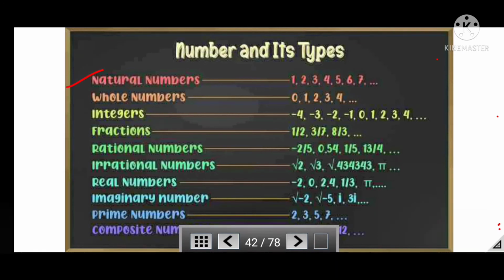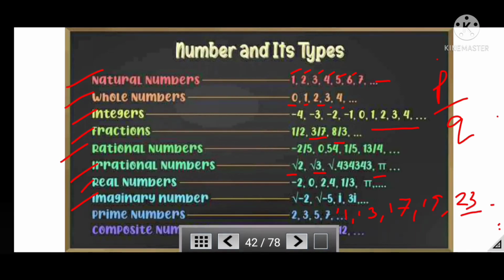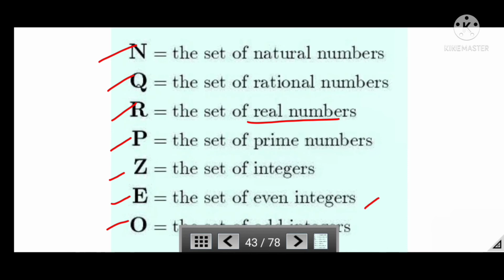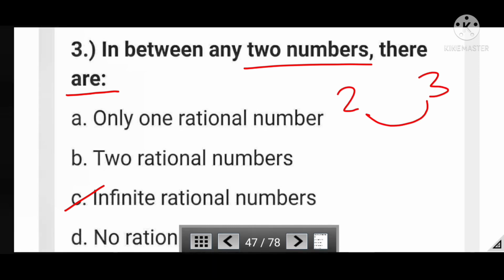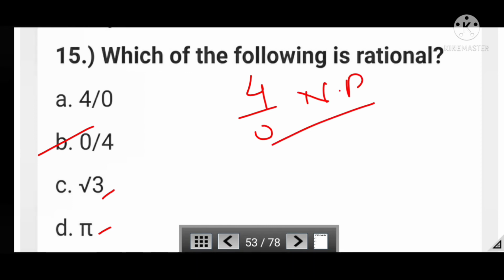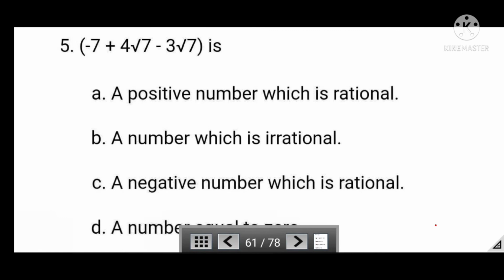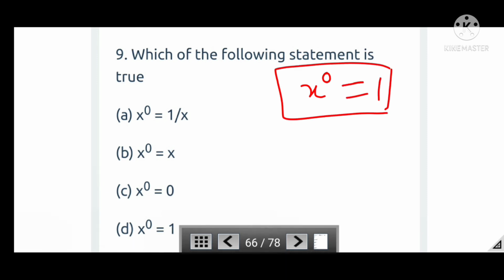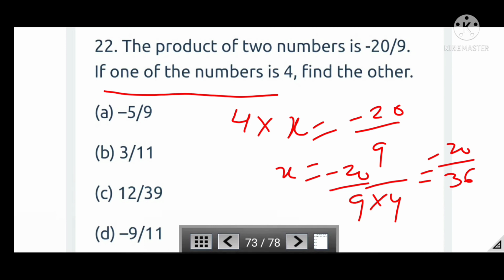Number system and its Types and MCQ 🔥🔥🔥 /Quantitative Aptitude for PPSC/SSC/UPSC/Govt Job Exam 👍👍👍